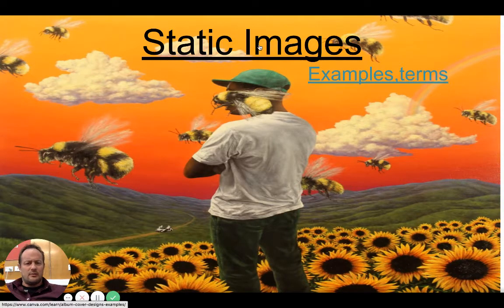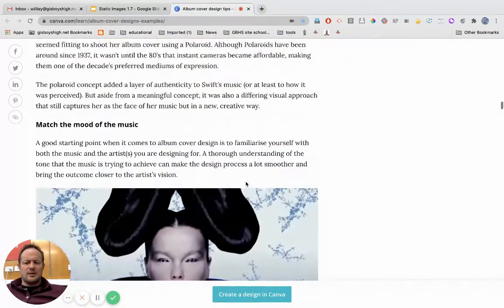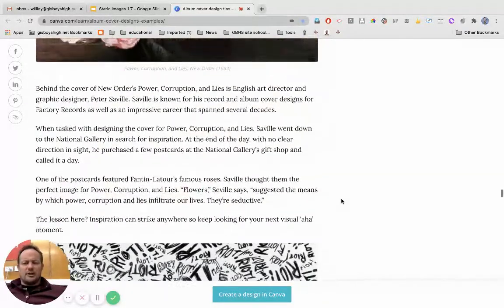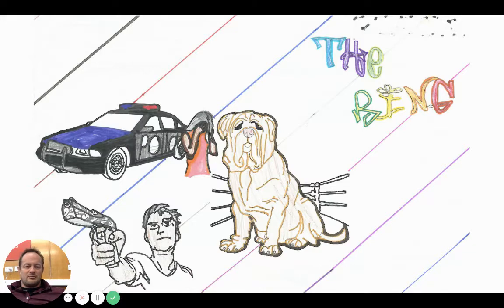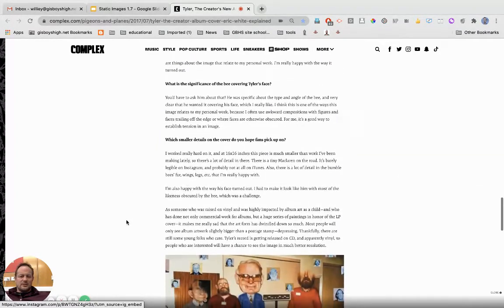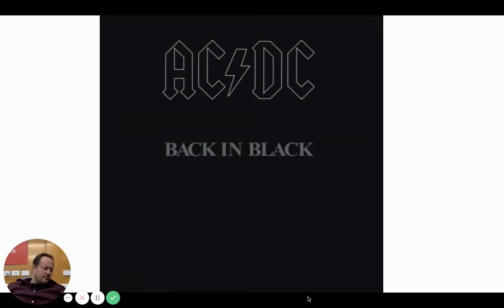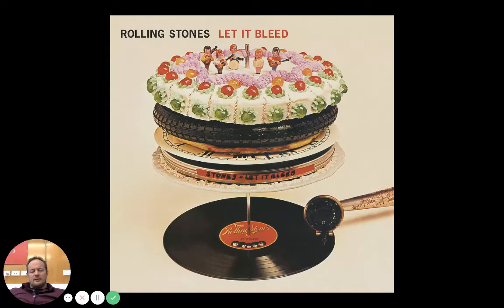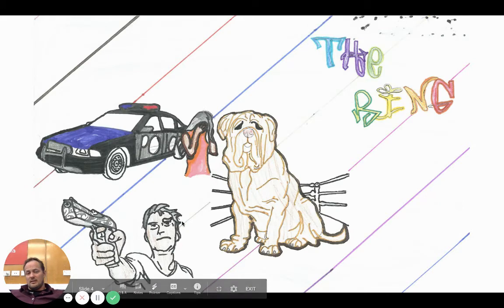Explanation of L1NCEA task creating a Static image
Explanation of Static Image task - design/produce an album cover. Some examples...